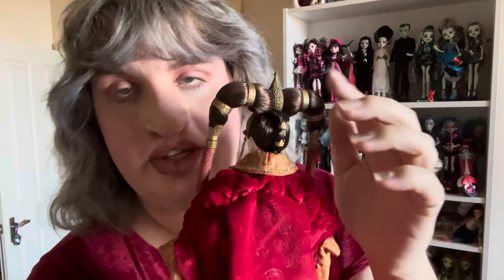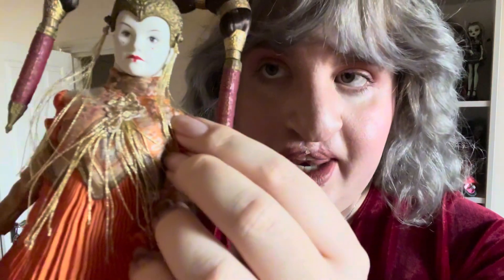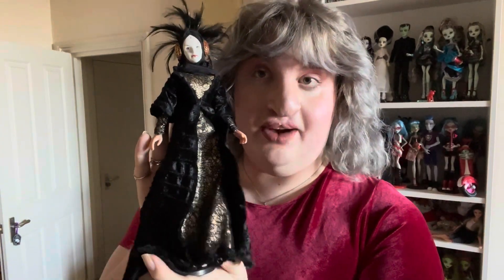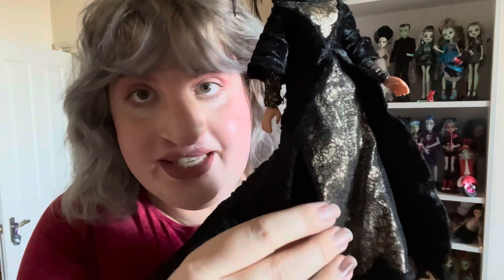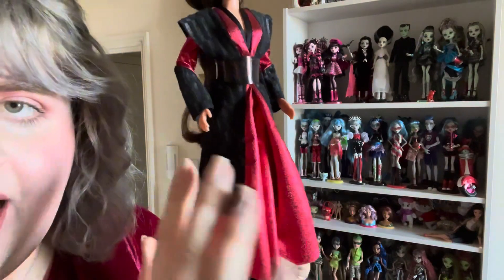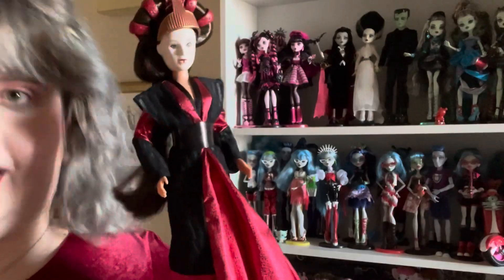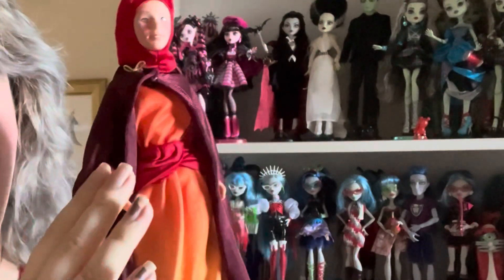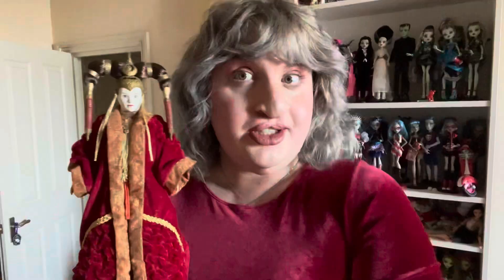Queen Amidala dolls 👑 Star Wars collection spotlight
A Quick Look at my queen Amidala dolls! I love some good Star Wars dolls, so had to share ✨

Something weird happened to a few of the clips when I exported it, my apologies! I don’t think it affects the video too much though, so I hope you enjoy 💫

My pronouns are She/They 🏳️‍⚧️

Find me on socials @damedeadly ✨